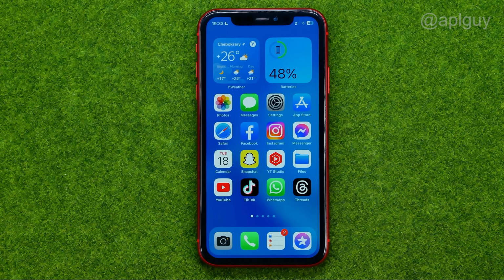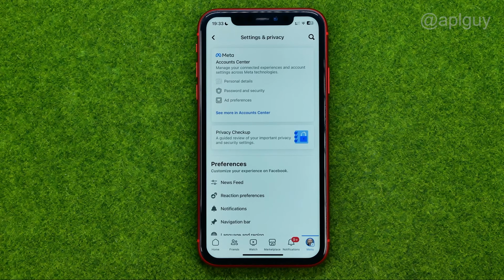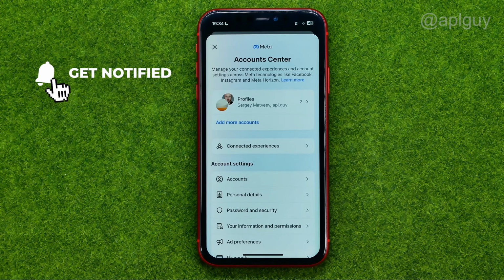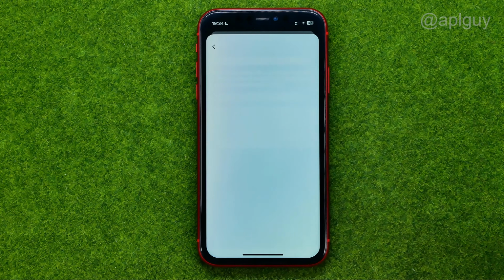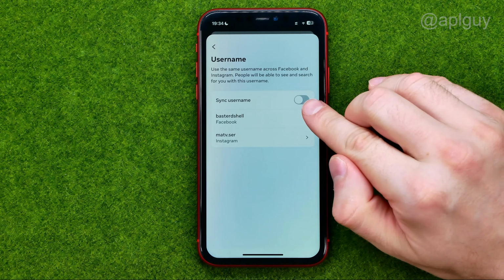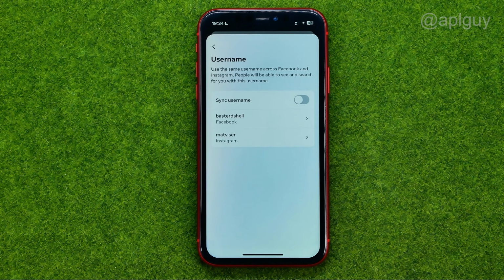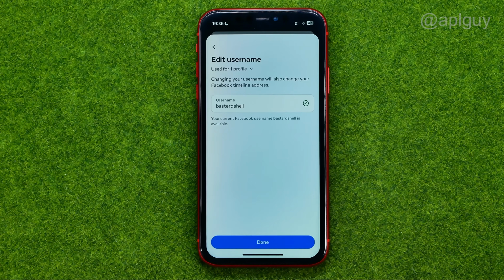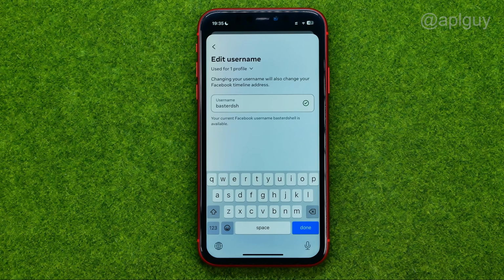How to Change Username on Facebook - Full Guide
If you are looking for a video about how to change username on facebook, here it is!
In this video I will show you how to change facebook username. Be sure to watch the video to the very end.
You will learn how to change facebook name. That's easy and simple to do from your phone.